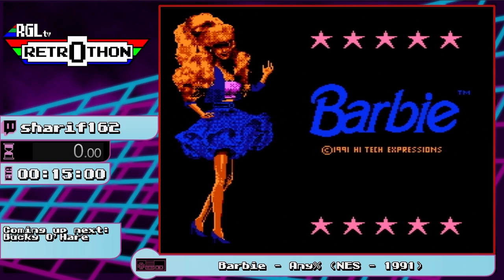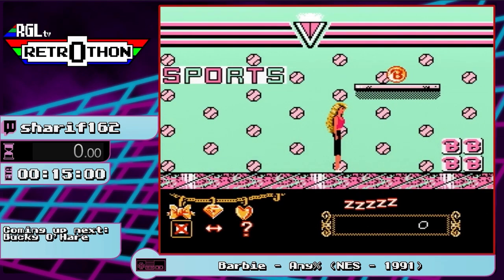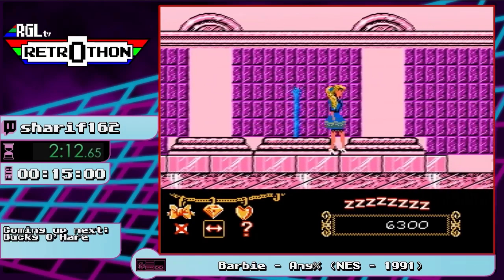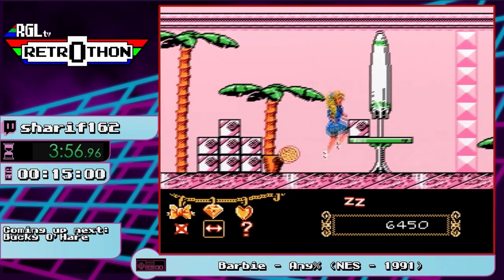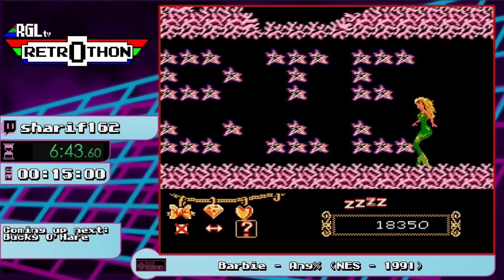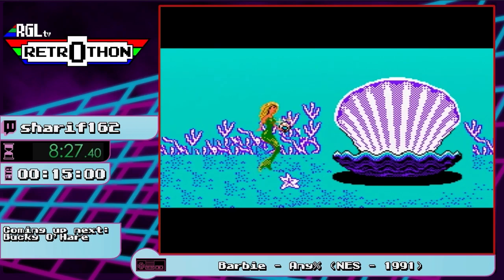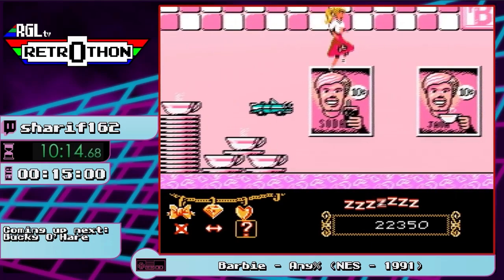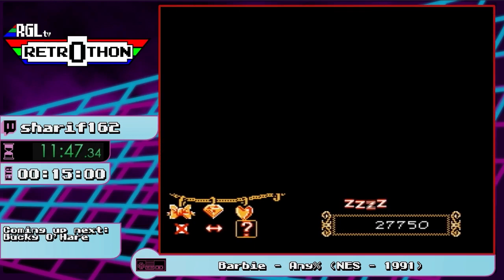Retrothon [098] - Barbie any% (NES - 1991) by sharif162